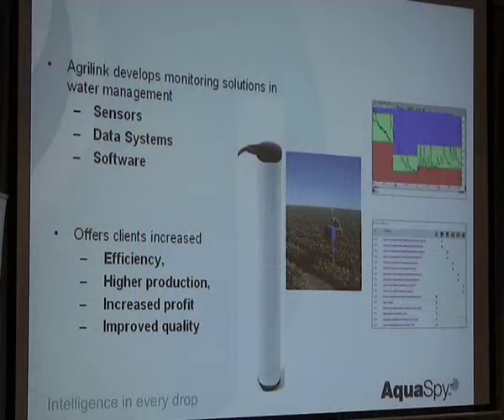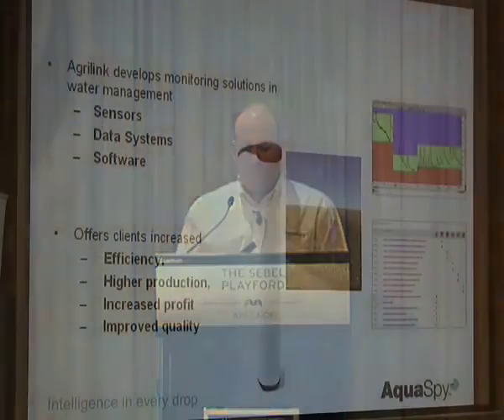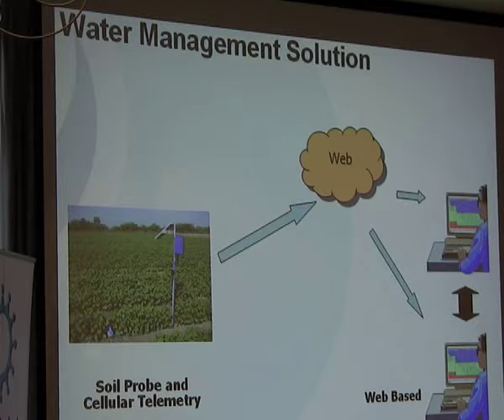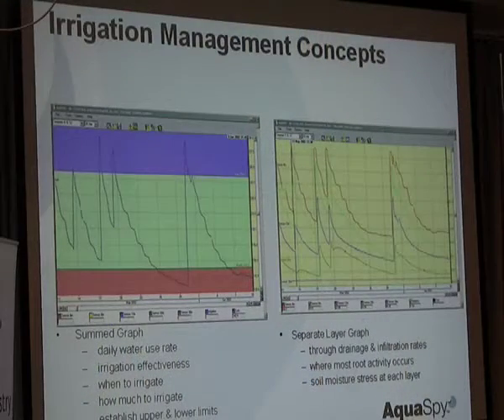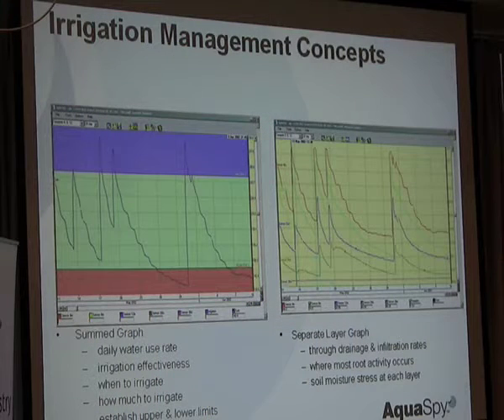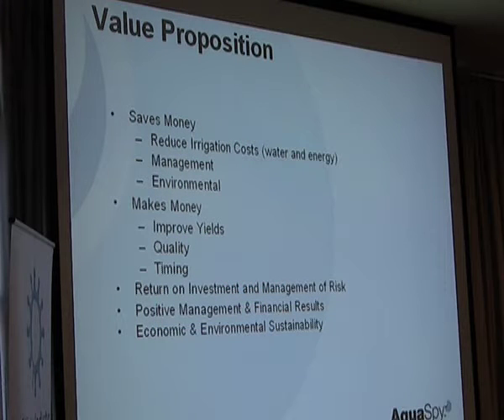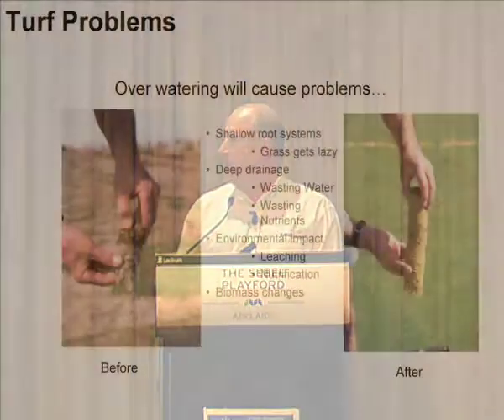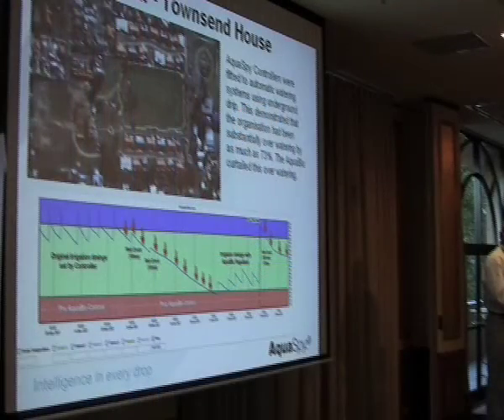Peter Moller at Water Pitchfest 2007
Peter Moller from Agrilink gives a five minute "pitch" on water sensors for the irrigation industry.